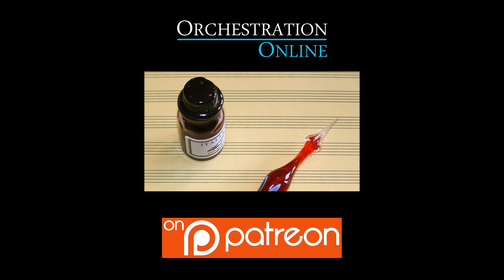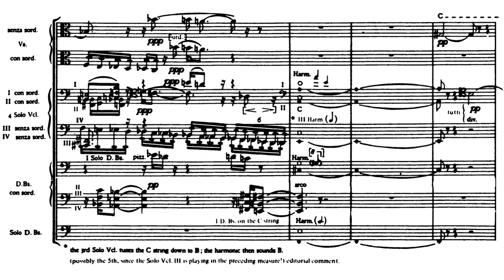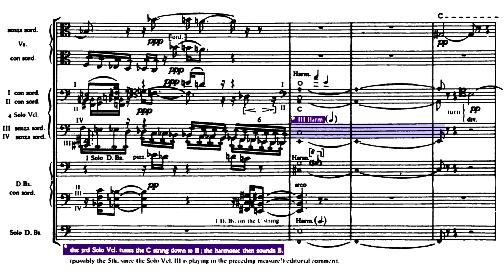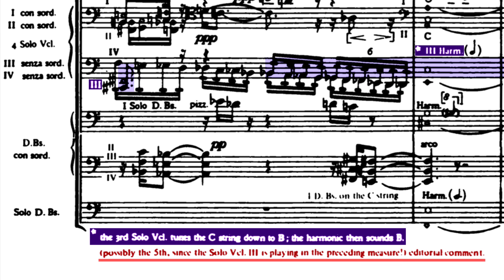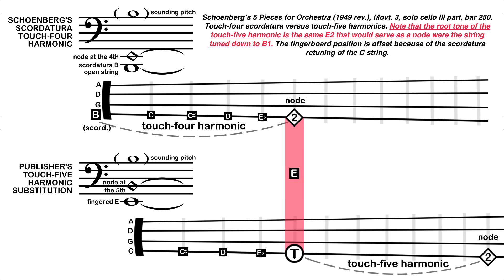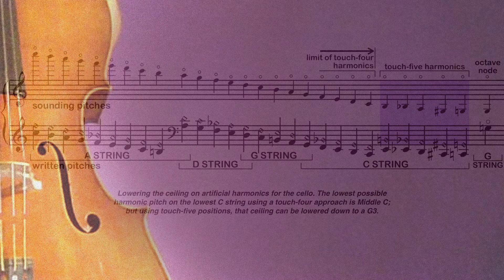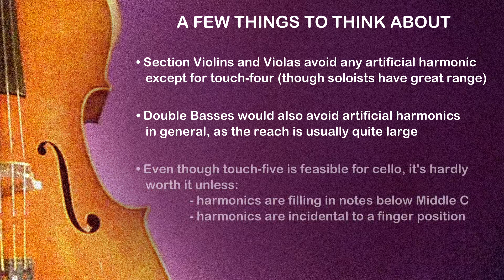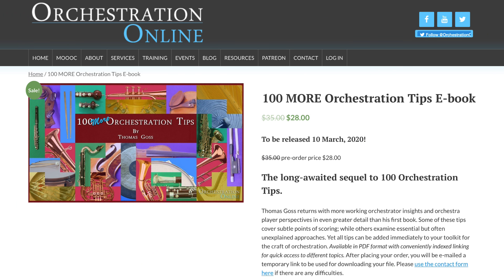Orchestration Tip: Touch-5 Harmonics